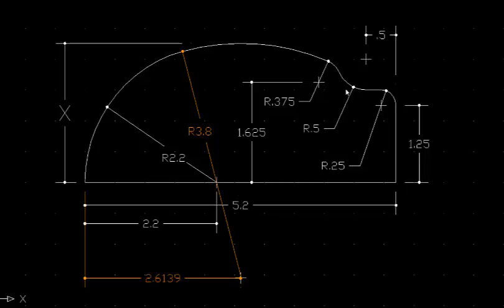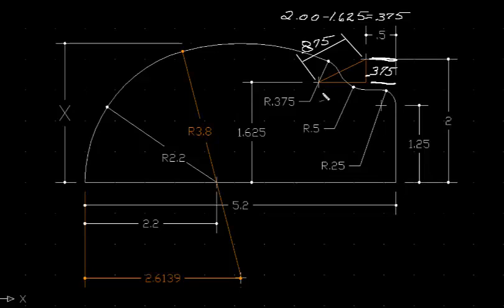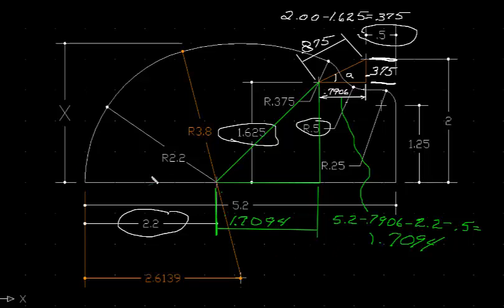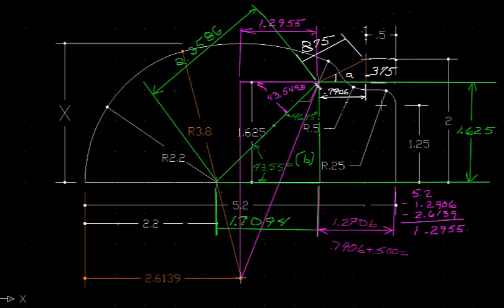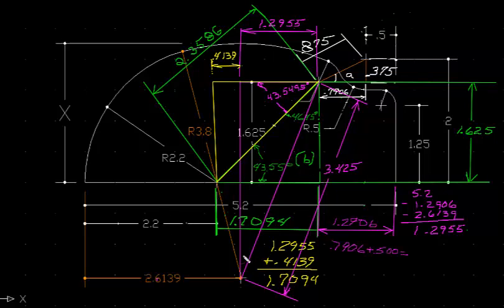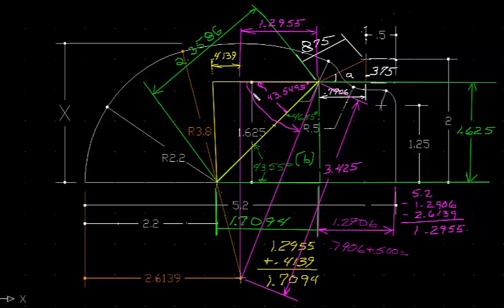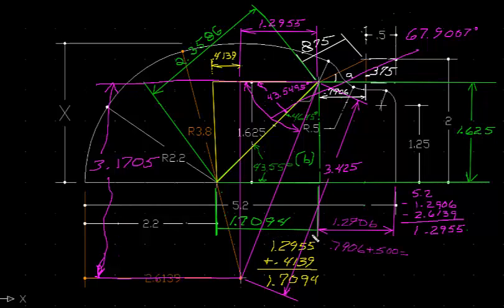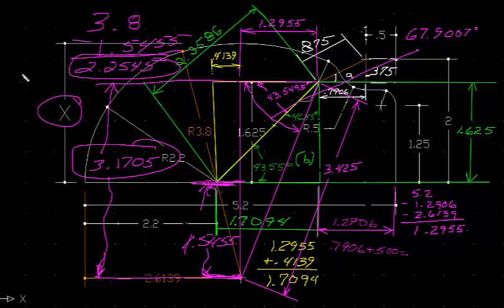advanced Math 314 116